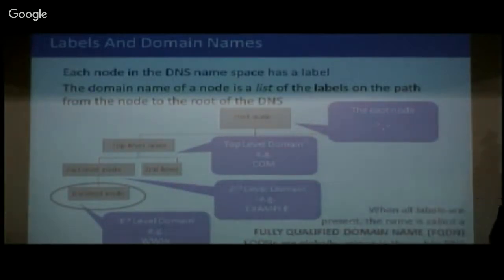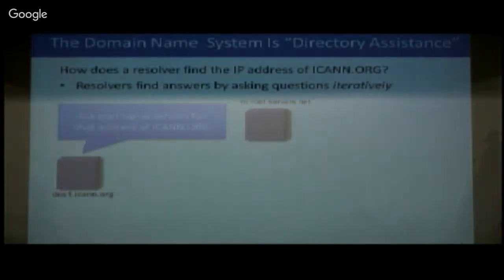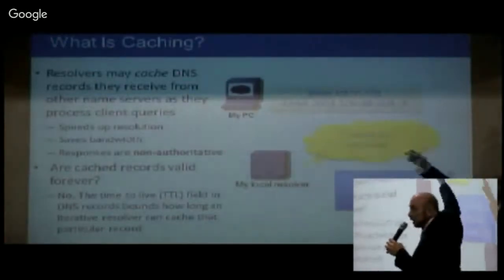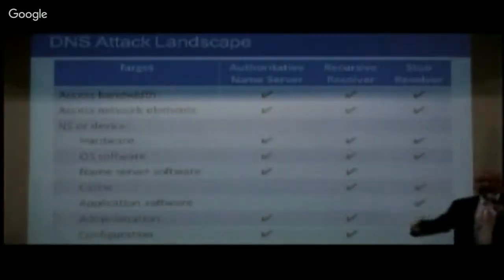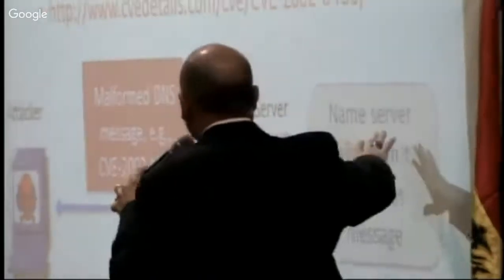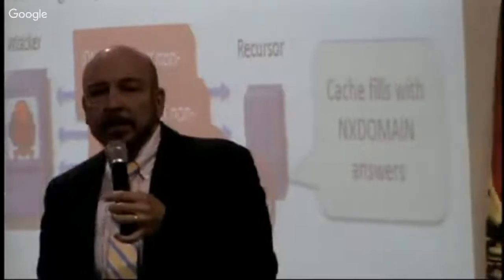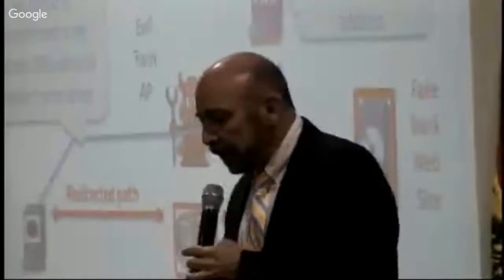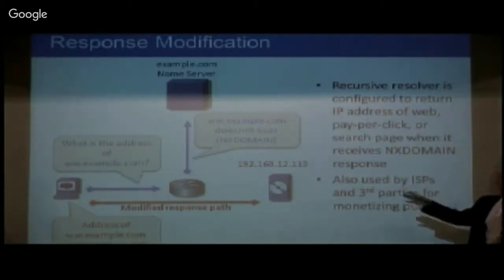Taxonomía de ataques a DNS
ICANN - Dave Piscitello